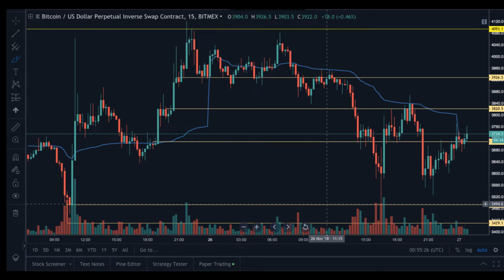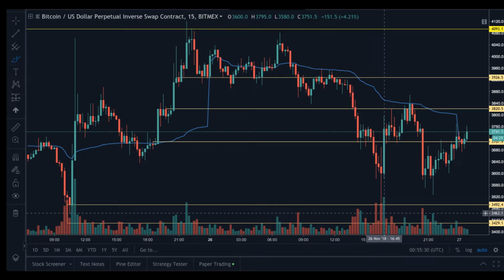LEARN TO DAY TRADE USING VOLUME (anyone can do this!)